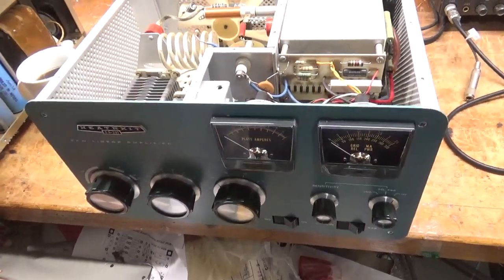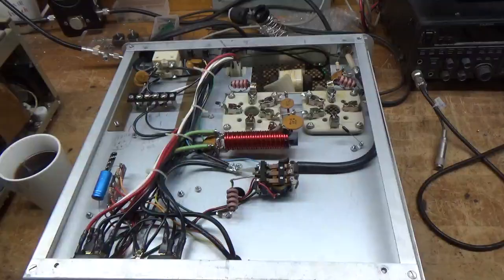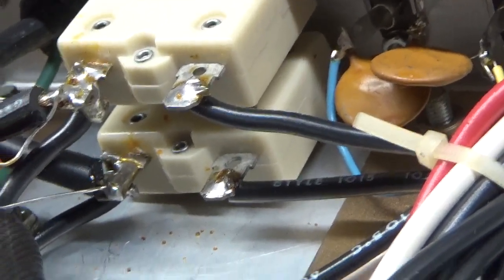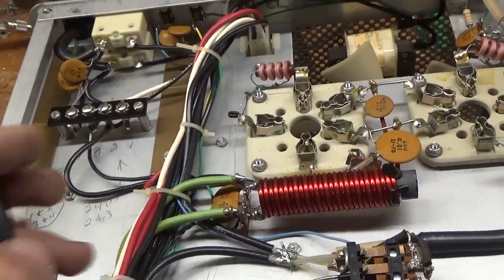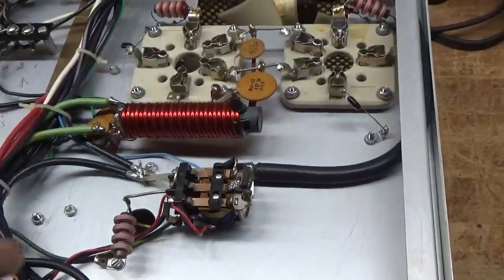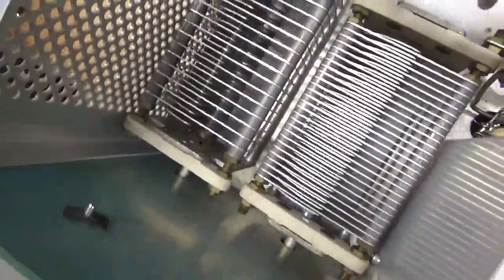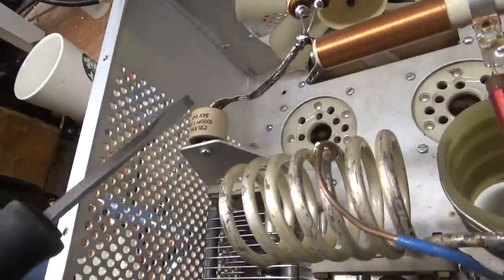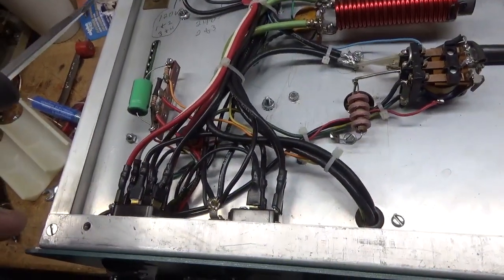Heathkit Sb221 Repair And Modification Harbach Kits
Here I show the repair and modification of a Heathkit Sb221

Customer wanted the coil tap left where it was, said he uses it on 12 meters, He is a verified Ham Radio operator

Customer had installed fan blade backwards, corrected after video was taken.